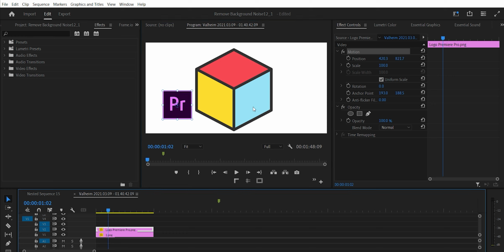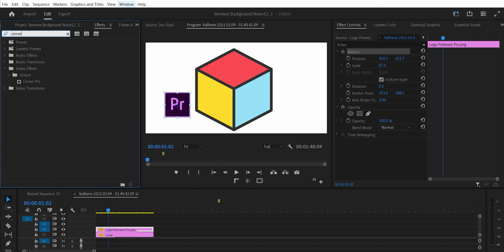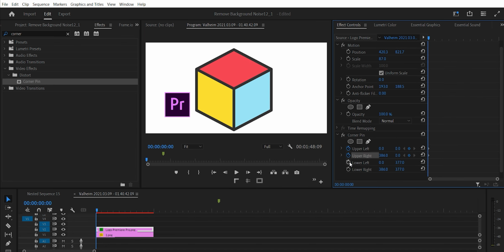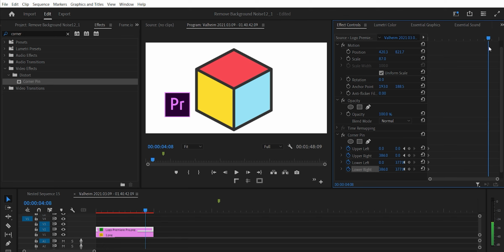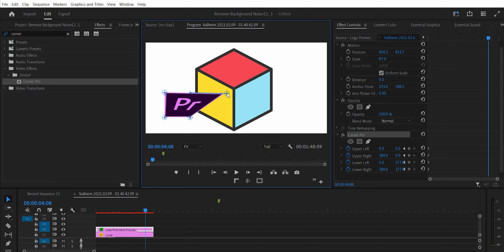How To ANIMATE OBJECTS To ANY SURFACE In Premiere Pro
Learn how to animate objects onto any surface in Premiere Pro with this easy-to-follow tutorial! Perfect for creating dynamic effects, like making logos or text move along curved paths, surfaces, or objects in your video.

✅ What you’ll learn:

Track surfaces using the motion tracking tool

Use masking and keyframing to make objects stick to any surface

Add realistic animations and effects

Enhance your videos with professional-level motion graphics

🔥 Ideal for vlogs, commercials, and music videos!

Learn How to ANIMATE OBJECTS to ANY SURFACE in Premiere Pro to add dynamic effects to your video projects. This guide will show you To ANIMATE OBJECTS to ANY SURFACE in Premiere Pro How, whether you’re working with 2D or 3D elements. Discover ANIMATE OBJECTS to ANY SURFACE in Premiere Pro How to create realistic animations that stick to surfaces or follow paths. We’ll walk you through how to OBJECTS to ANY SURFACE in Premiere Pro How to ANIMATE, giving you complete control over the movement and behavior of your objects. In Premiere Pro How to ANIMATE OBJECTS to ANY SURFACE allows for seamless integration of visual elements with your background, perfect for product videos or motion graphics. See How to OBJECTS to ANY SURFACE in Premiere Pro ANIMATE, using keyframes, tracking, and masking to make your objects interact with any surface. Explore ANY SURFACE in Premiere Pro How to ANIMATE OBJECTS to, and enhance the realism of your animations. Learn How to ANIMATE in Premiere Pro OBJECTS to ANY SURFACE using essential techniques and effects. Finally, understand To ANY SURFACE in Premiere Pro How to ANIMATE OBJECTS, whether it’s a moving car, a building, or any other dynamic surface.